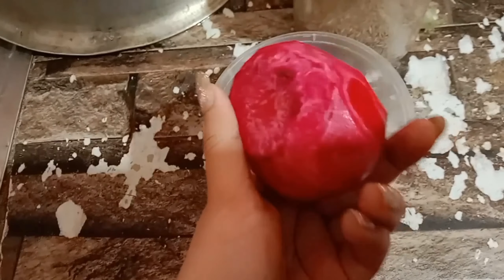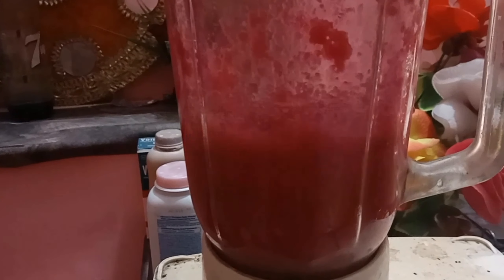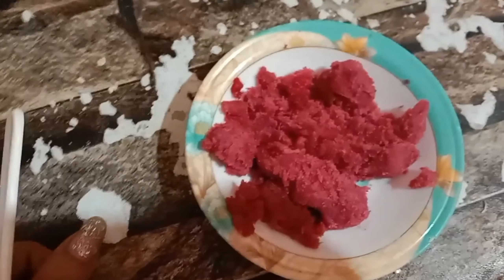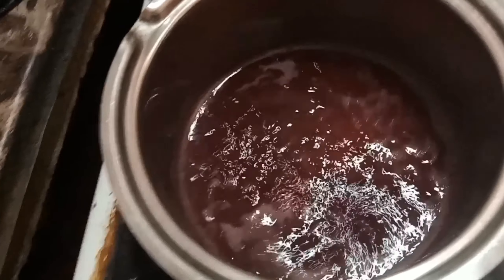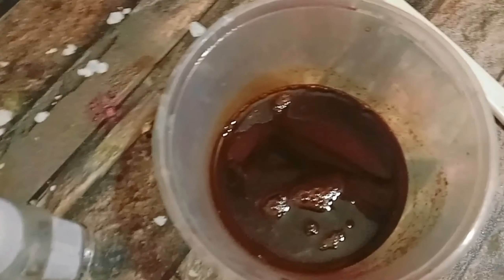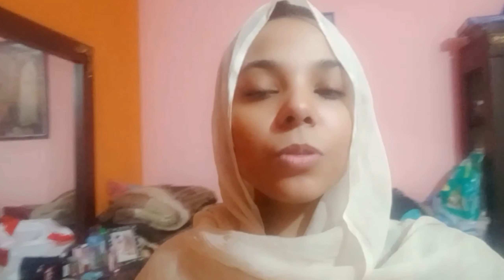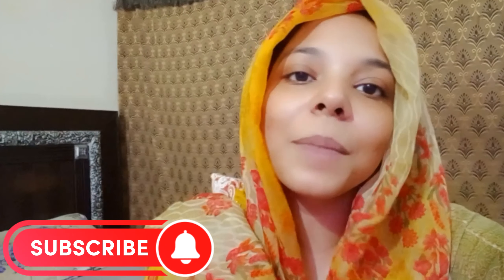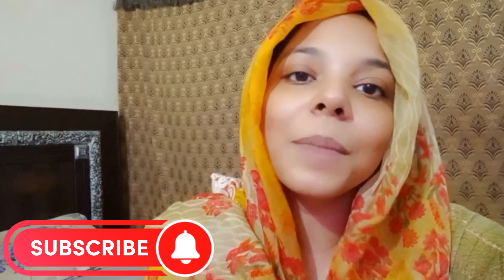Jadooo Ho Geya Aj😝🦋